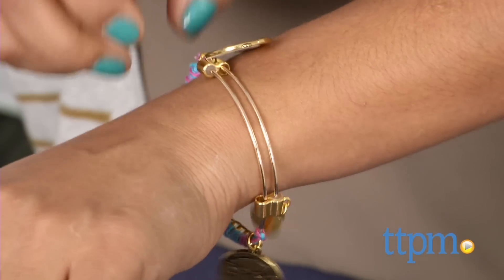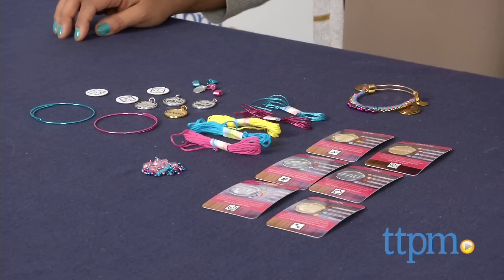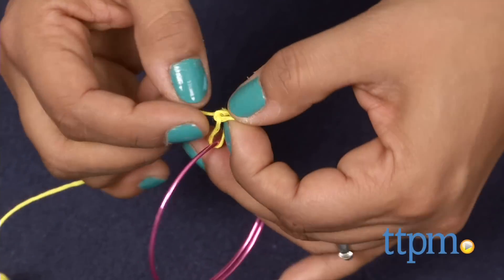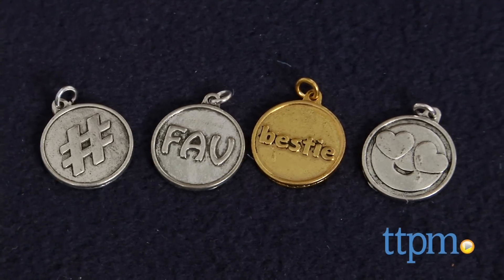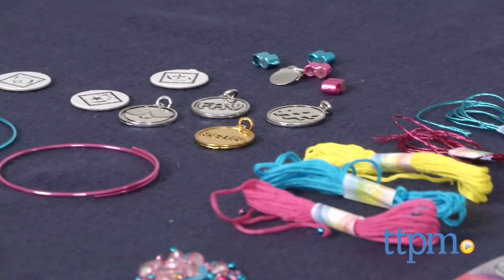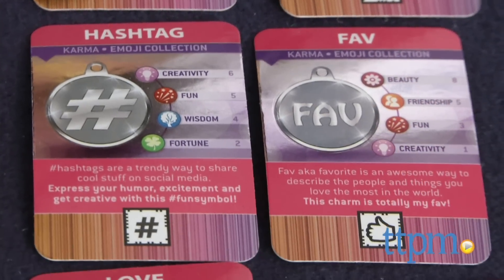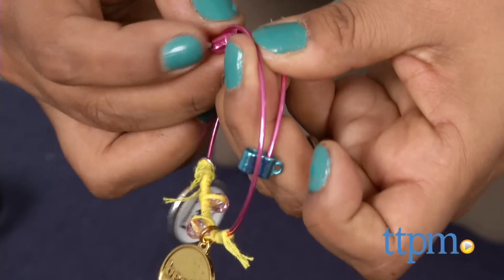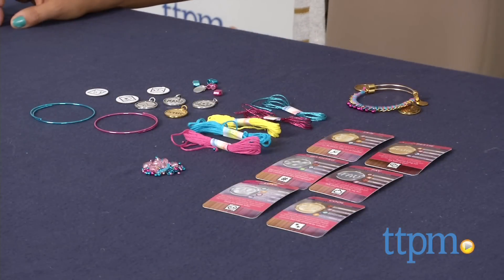Charmazing All Wrapped Up! Emoji Collection from Wooky Entertainment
The Charm Bracelet Kit Emoji Collection is a crafty bracelet making kit which is trendy and original. For full review and shopping info

Product Info:
Charm Bracelet Kit Emoji Collection is a DIY kit which allows kids to make up to 3 stackable bracelets. These bracelets can all be embellished with charms, yarn and beads which are all included. The emoji themed charms all come with their own energy cards with information about the specific emoji. Additionally kids can take the interaction online with a free app.